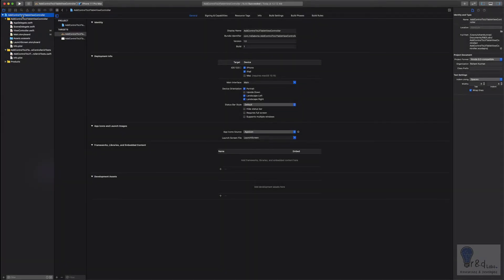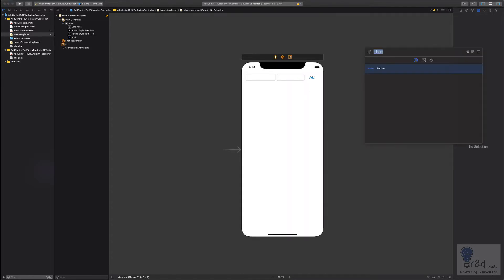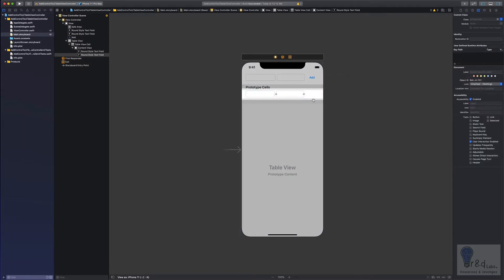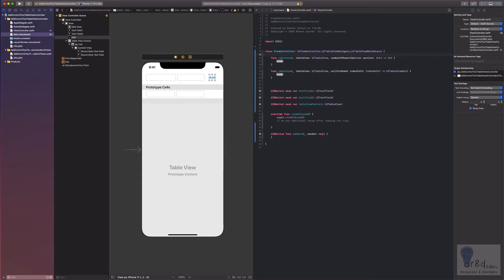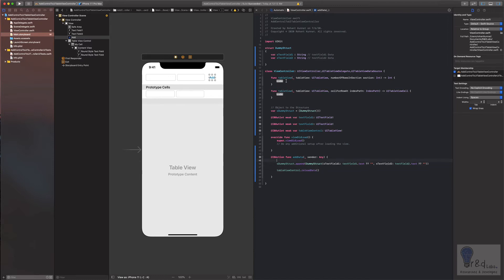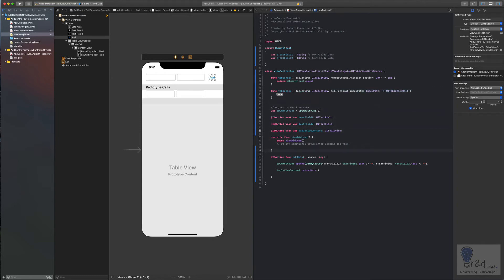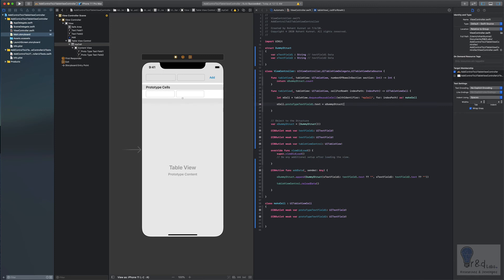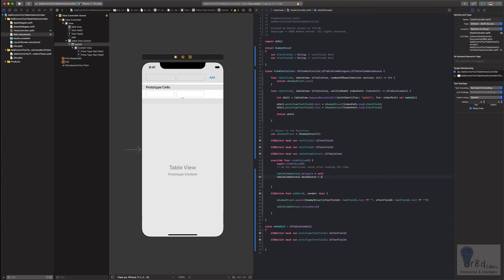Adding Control to UITableViewCell using Swift and Storyboards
This video explains how to add a Control to a UITableViewCell using Swift and Storyboards. This tutorial uses UITextField to demo the topic. You may use UILabel, UIButton etc to suit your needs.